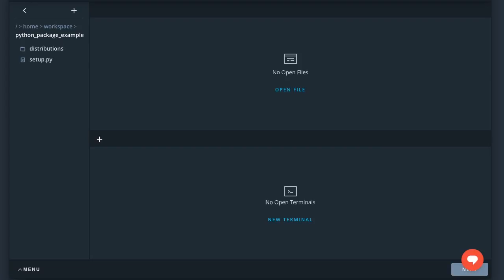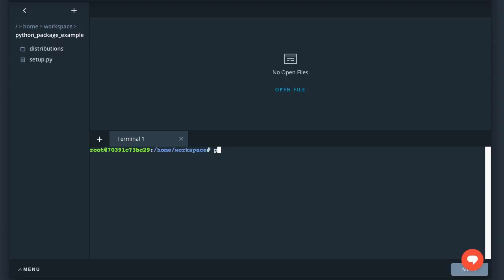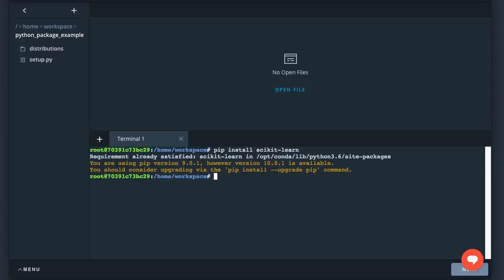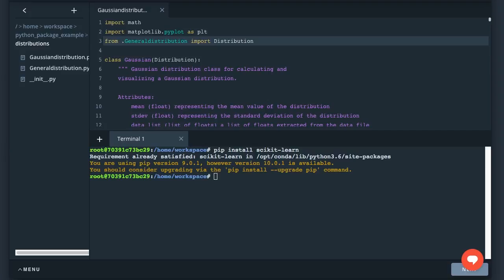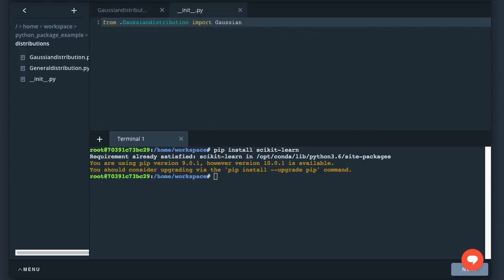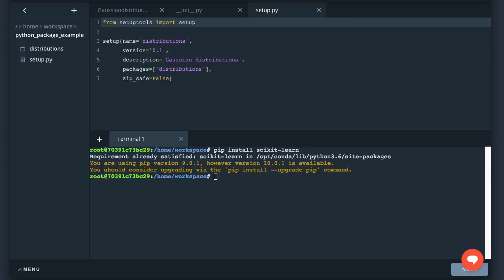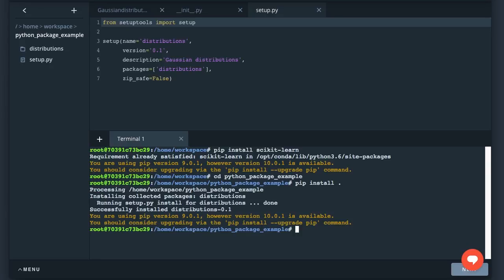15 패키지 만들기 v2